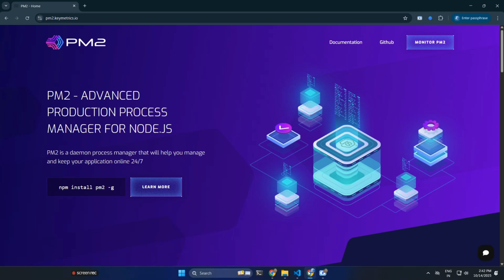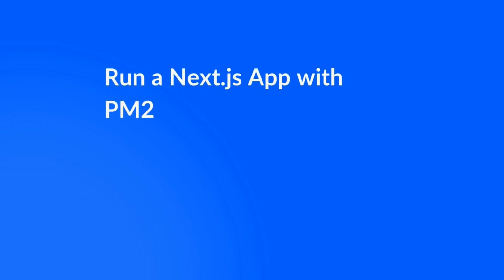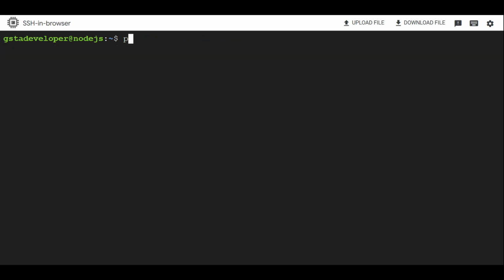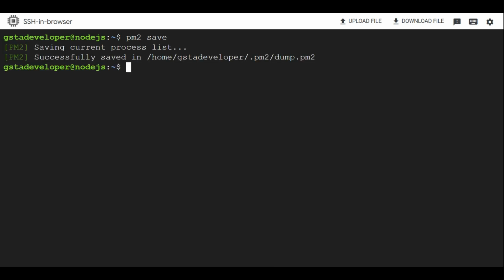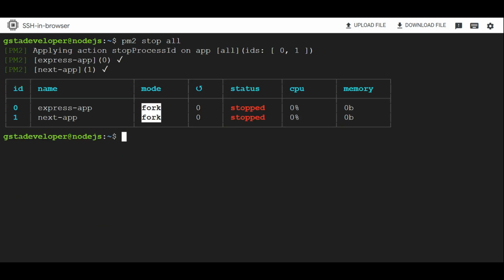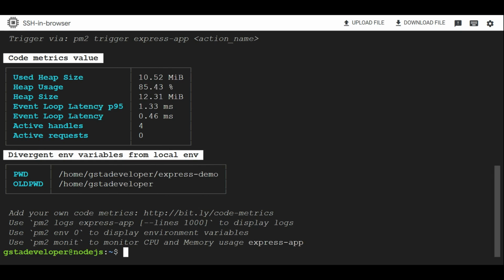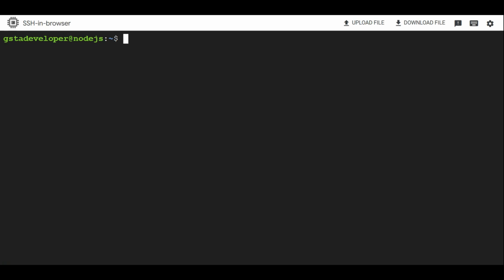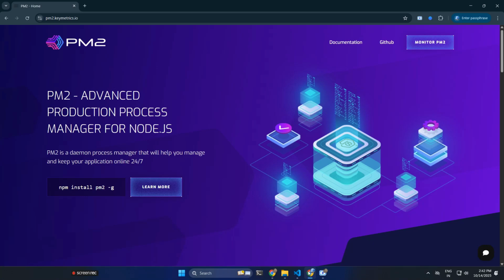PM2 Full Guide: Run Node.js & Next.js Apps 24/7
In this video, we’ll learn how to use PM2 — a powerful process manager that keeps your Node.js or Next.js apps running 24/7, even after closing the terminal or rebooting your server.

You’ll learn:
 How to install PM2
 How to run Node.js & Next.js apps with PM2
 How to auto-start apps after server reboot
 How to monitor logs, restart, reload & delete apps
 Difference between restart and reload (zero downtime!)

 You can run these commands in your local terminal or SSH connection.
 All commands used in the video are listed below

 PM2 Commands Used in This Tutorial

Install PM2

sudo npm install -g pm2

Run a Node / Express App

pm2 start server.js --name "express-app"

Run a Next.js App

pm2 start npm --name "next-app" -- start

Check Running Apps

pm2 list
pm2 ls

Auto Start on Server Reboot

pm2 startup
pm2 save

Stop / Restart Apps

pm2 stop 0
pm2 restart 0
pm2 stop myapp
pm2 restart myapp
pm2 stop all
pm2 restart all

Monitor and Get Info

pm2 status
pm2 monit
pm2 describe express-app
pm2 info express-app

Reload (Zero Downtime)

pm2 reload myapp

View Logs in Real Time

pm2 logs
pm2 logs express-app

Delete Apps

pm2 delete express-app
pm2 delete all

 PM2 makes Node.js apps production-ready — stable, automatic, and always online.